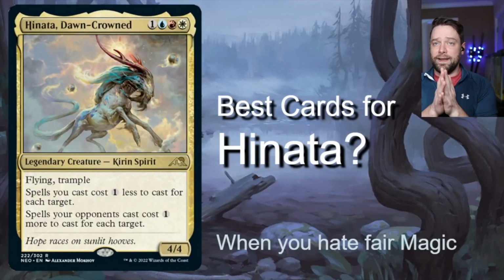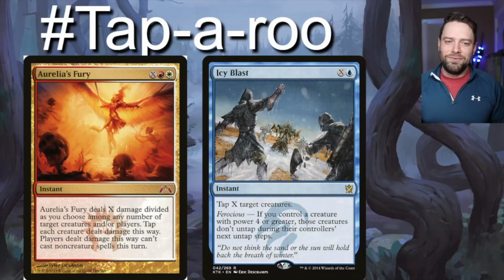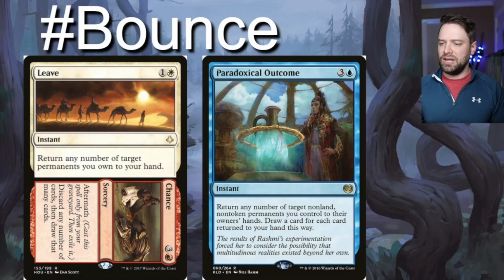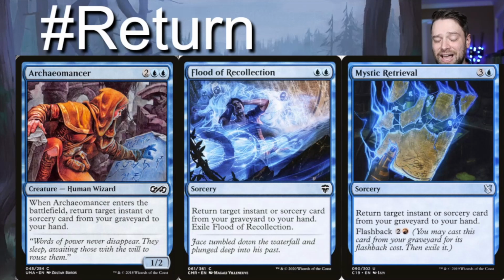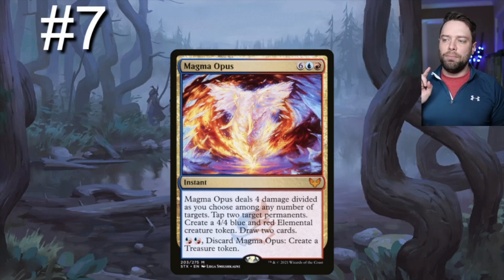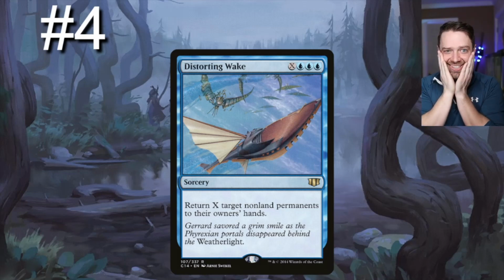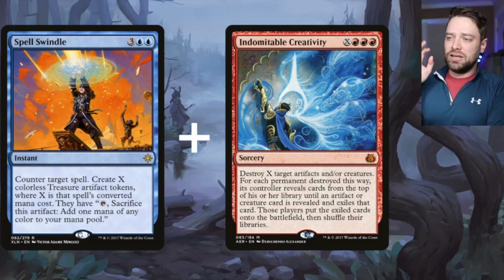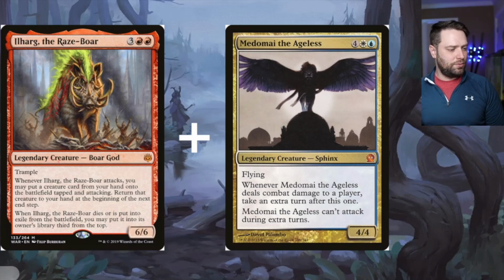What EDH cards break Hinata, Dawn-Crowned? | Jeskai Spellslinger Commander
We're getting into the best EDH cards for Hinata, Dawn-Crowned! Let's see what crazy things we can do with this weird Spellslinger Jeskai Commander.

Here are their Kamigawa Neon Dynasty themed boxes!